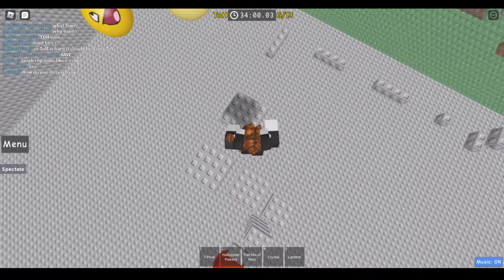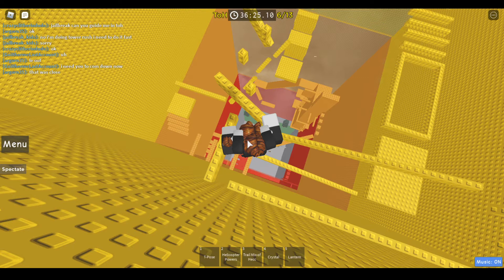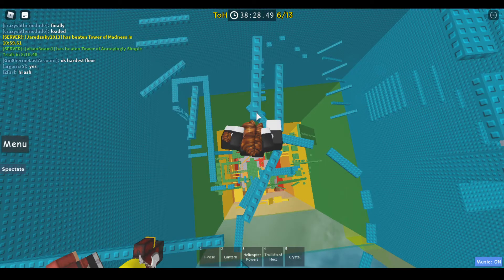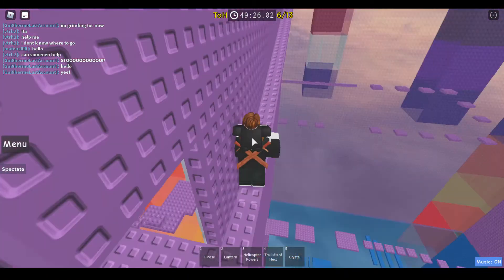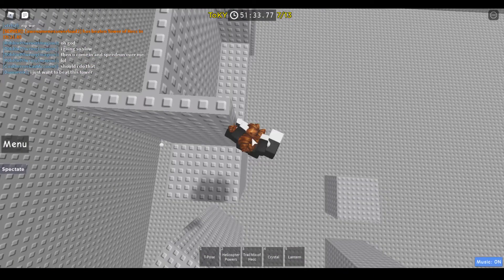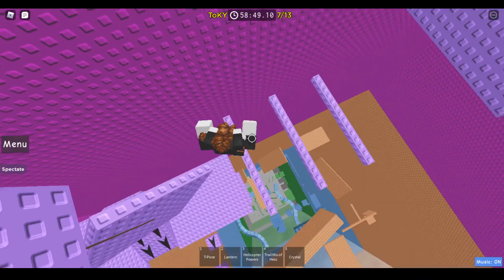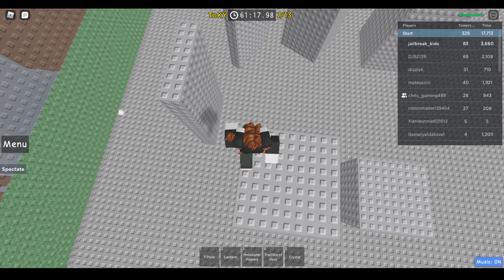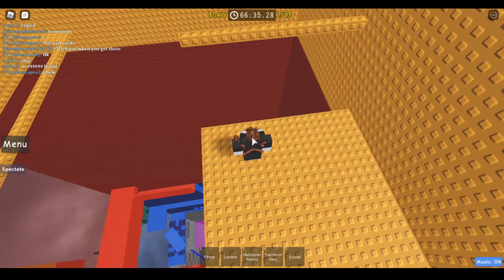ring 1 tower rush ToH, ToKY